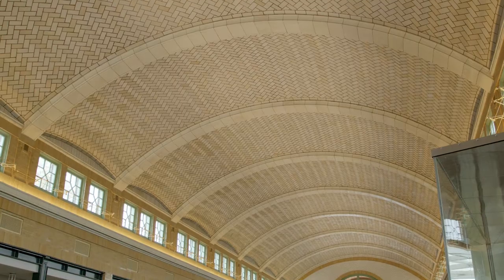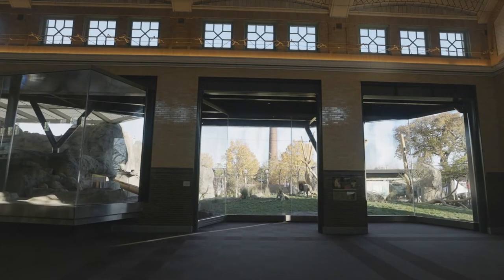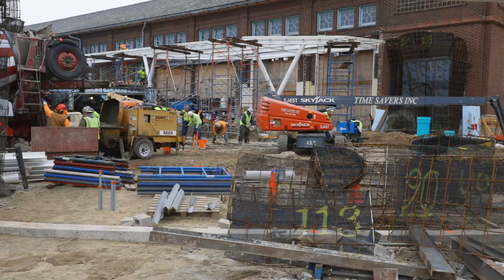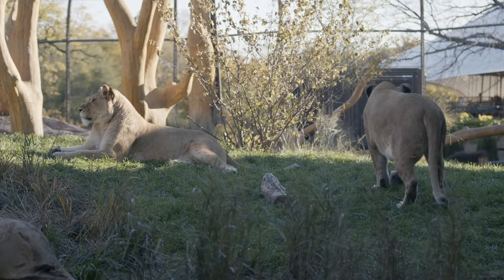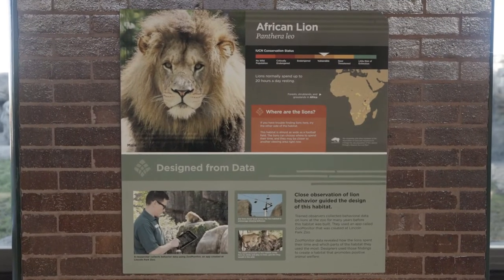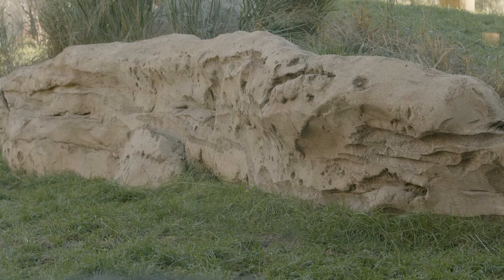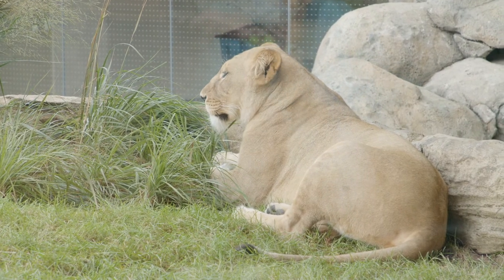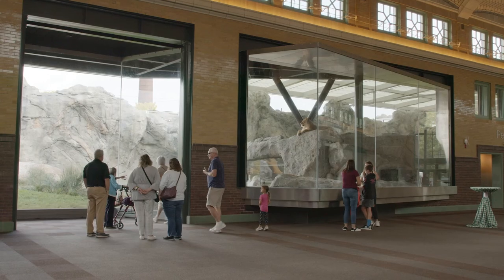Introducing the Pepper Family Wildlife Center